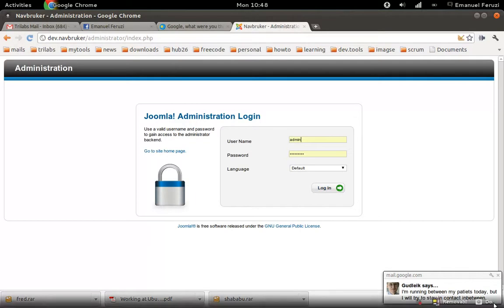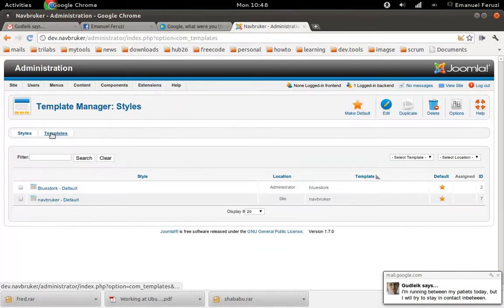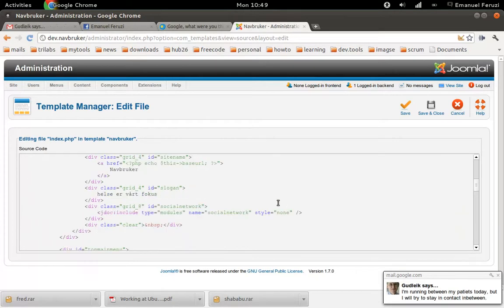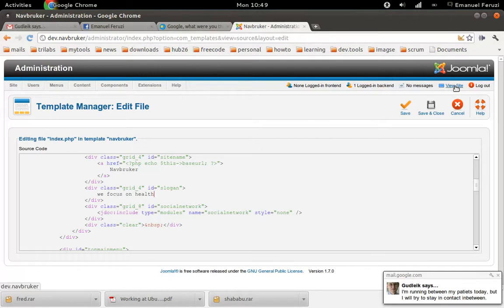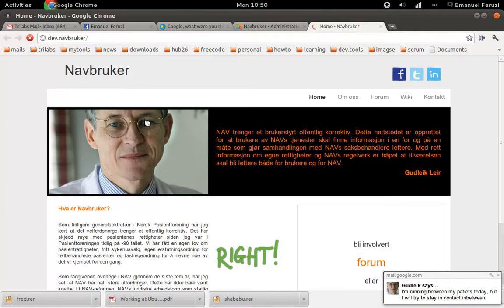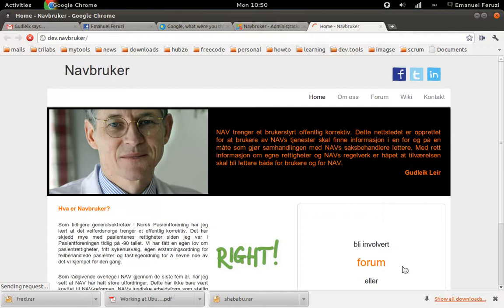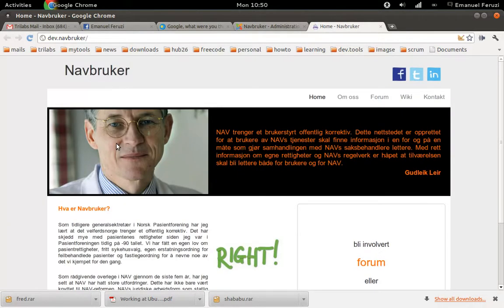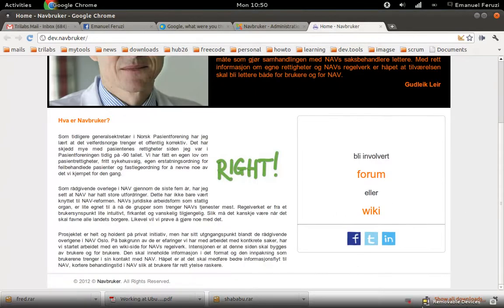Joomla 1.7: Changing text in the template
At time you have to make some changes in the template itself. See this tutorial of a simple change in the template.